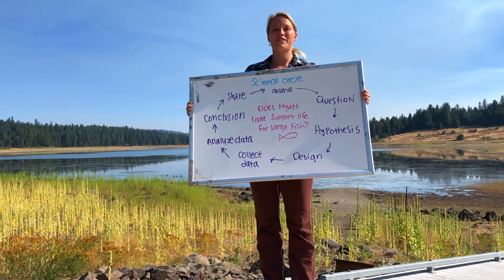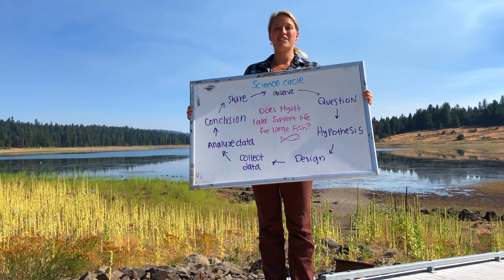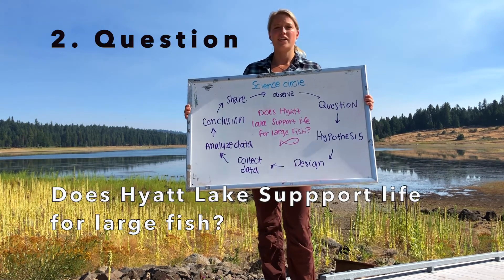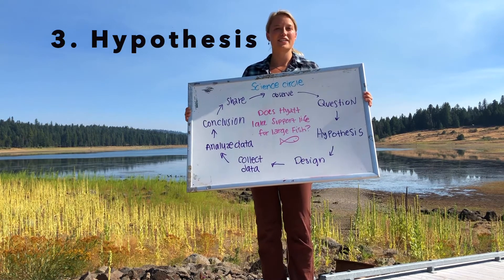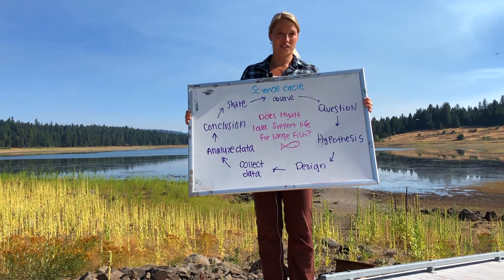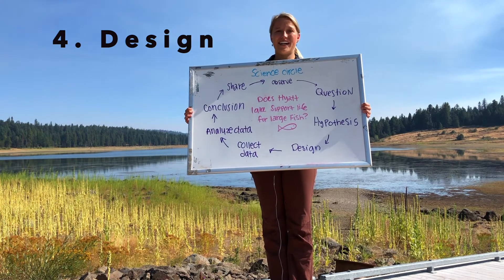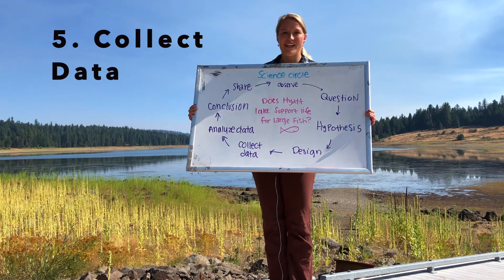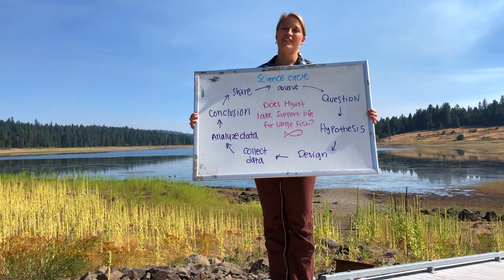Water Quality Testing Grades 6-8 Part 2 of 5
Join Fall in the Field instructor Sami Wolniakowski as we explore the water quality at Hyatt Lake!

Supplemental lesson materials: Water Quality Worksheet and Water Quality Parameter Cards

Grades: 6-8
MS-LS2-4 Ecosystems are dynamic in nature; their characteristics can vary over time. Disruptions to any physical or biological component of an ecosystem can lead to shifts in all its populations.

MS-LS2-1 Analyze and interpret data to provide evidence of the effects of resource availability on organisms and populations of organisms.

Lesson taught, recorded, and prepared by Sami Wolniakowski, Nora Seymour, and Marina Bohn.
Drone footage courtesy of Elijah Polsky.